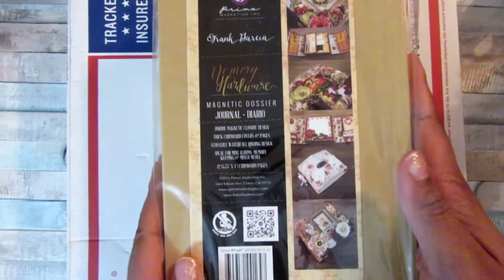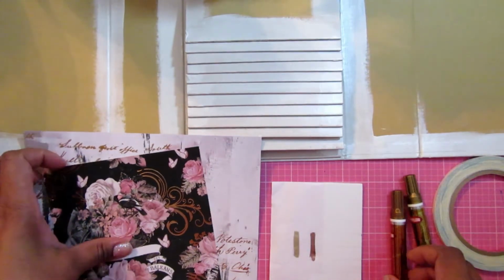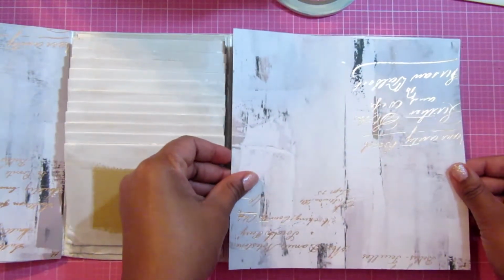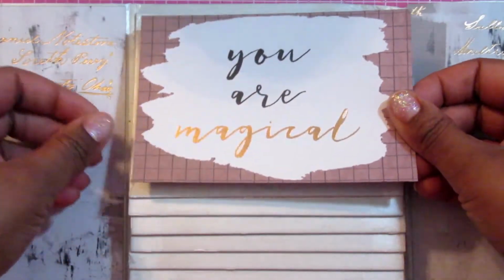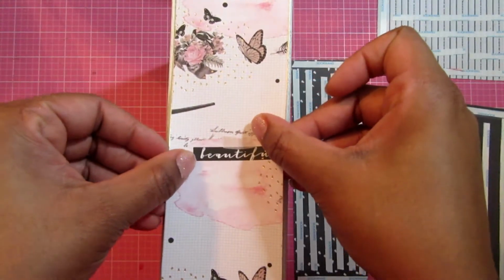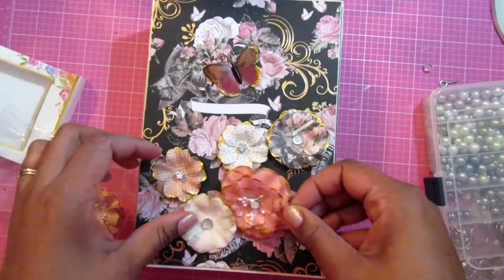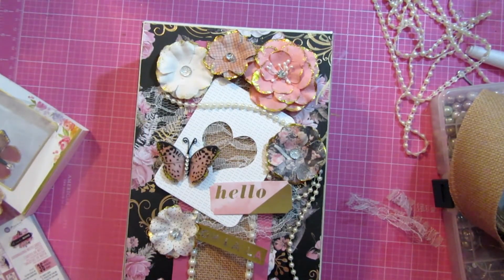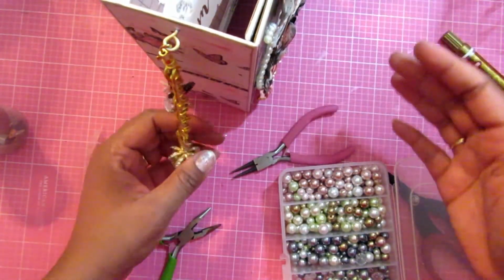Altered Album Tutorial feat. Prima Amelia Rose